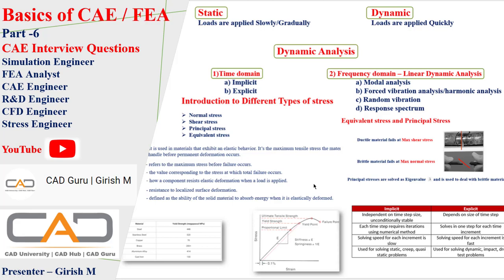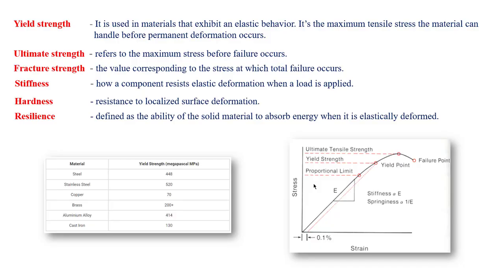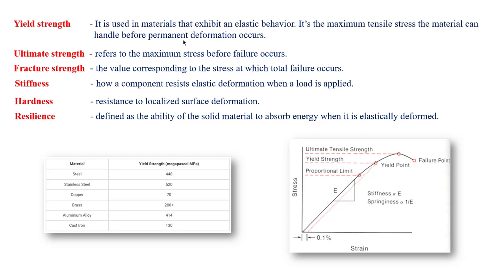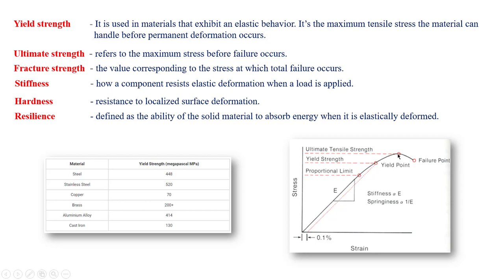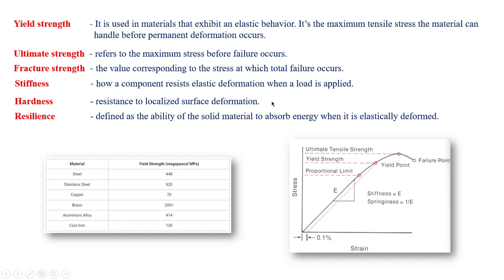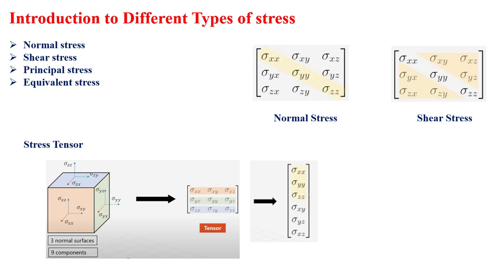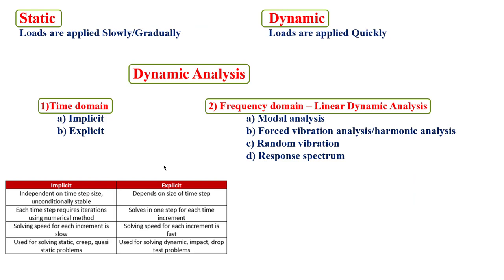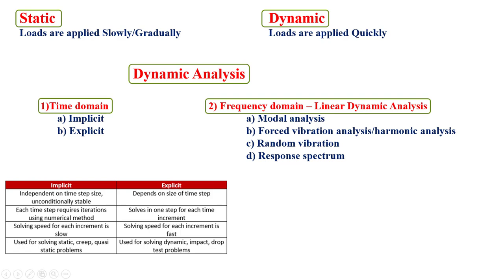Basics of CAE/FEA | CAE Interview Preparation | FEA Analyst | CAE Engineer | Stress Engineer Part -6